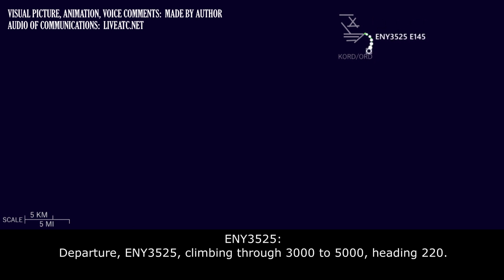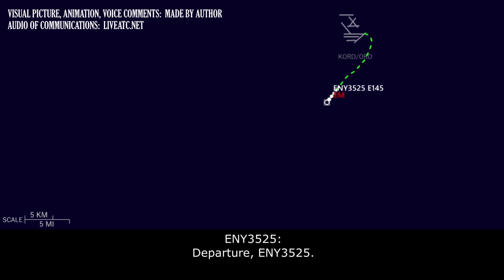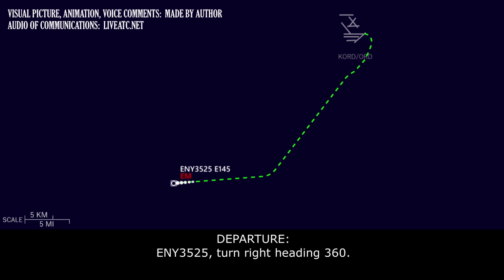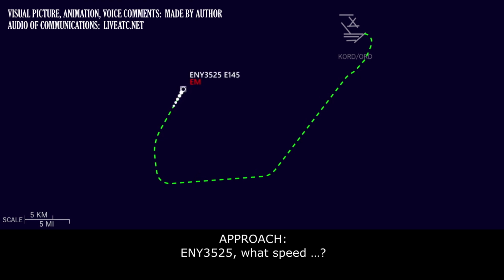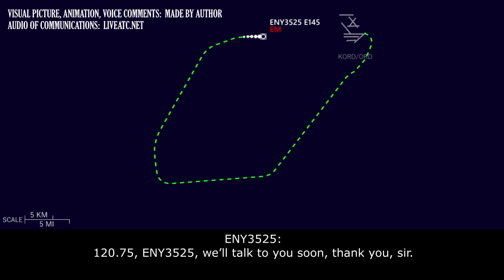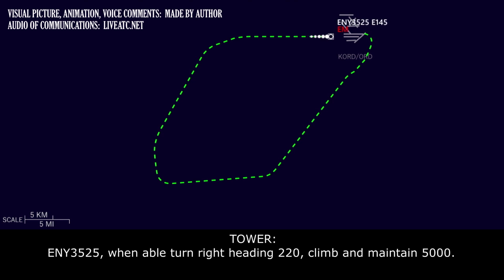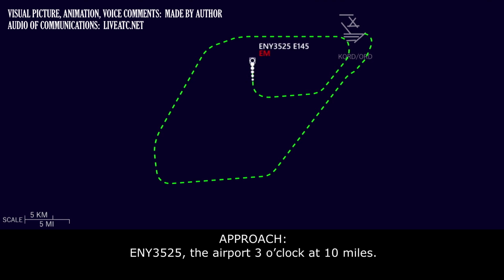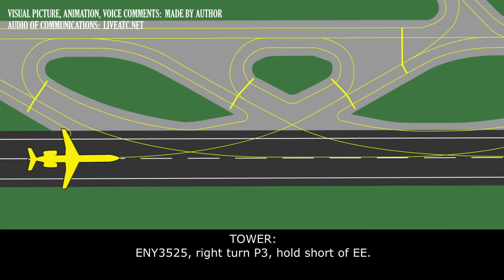(Real ATC) “DECLARING AN EMERGENCY, LANDING GEAR FAIL TO RETRACT” | Envoy E145| O’Hare airport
THIS VIDEO IS A RECONSTRUCTION OF THE FOLLOWING SITUATION IN FLIGHT:

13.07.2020. Landing gear problem and emergency return. An Envoy Air Embraer ERJ-145 (E145), performing flight ENY3525 / MQ3525 from Chicago O’Hare international airport, IL (USA) to Bloomington Central Illinois regional airport, IL (USA), After departure declared an emergency and reported that they were unable to retract the gear. They decided to make a low pass and after that made a safe landing at O’Hare airport.

PART OF TEXT VERSION OF COMMUNICATIONS THAT I'M ABLE TO INCLUDE HERE. Write in comments and I'll give you remaining part of text communications (Read if subtitles in video were fast):

ENY3525: Departure, ENY3525, climbing through 3000 to 5000, heading 220.
DEPARTURE: ENY3525, Chicago Departure, radar contact, climb and maintain 14000.
ENY3525: Unable 14000, we’re gonna declare an emergency at this time, the landing gear fail to retract, we’re gonna level at 5000 and we’ll fly heading 220 for now, ENY3525.
DEPARTURE: ENY3525, roger, I’ll do vectors for RW 10C, fly heading 250, maintain 5000.
ENY3525: Alright, 250, maintain 5000, expect vectors for 10C, and we’ll have trucks waiting on us. Stand by for fuel and souls on board and we need some rime to run the checklist, ENY3525.
DEPARTURE: ENY3525, roger, [not clear] present heading.
ENY3525: Alright, present heading, flying heading 220, ENY3525.
ENY3525: Departure, ENY3525.
DEPARTURE: Go ahead, sir.
ENY3525: Yes, so, we’re gonna plan on a low approach into the runway and… and to come back at the second time to the landing for ENY3525.
DEPARTURE: Are you ready for that now?
ENY3525: Give us about, maybe 5 more minutes. We’ll be ready to set up for the vectors, ENY3525.
DEPARTURE: Roger that.
ENY3525: Departure, ENY3525. We got 8 souls on board and 5800 pounds of fuel.
DEPARTURE: Thank you.
COMMENTS: Probably there was an instruction to turn heading 270 and to climb to 5000 but we can’t find it.
ENY3525: Departure, we are ready to set up for the ILS 10C.
DEPARTURE: ENY3525, turn right heading 360.
ENY3525: Right turn heading 360, ENY3525.
DEPARTURE: 3525, contact Chicago approach on 133.62.
ENY3525: …3525, thanks for the help.
DEPARTURE: [not clear].
ENY3525: Chicago Approach, emergency aircraft, ENY3525 is with you, level at 6000, we set up for 10C with information E.
APPROACH: ENY3525, Approach, RW 10C, fly heading 030.
ENY3525: 10C, heading 030. We plan on low approach [not clear] verify that the gear is down, ENY3525.
APPROACH: Roger.
APPROACH: ENY3525, descend and maintain 4000.
ENY3525: Descend and maintain 4000, ENY3525.
APPROACH: ENY3525, what speed …?
ENY3525: Current speed 200 knots, ENY3525. We can do is most of… maybe 220, if you need it.
APPROACH: No, I don’t need it. Are able to do 170 knots at 5 miles final.
ENY3525: Yes, sir, ENY3525.
APPROACH: Thanks.

This is maximum I can write here. Write in comments and I'll give you remaining part of text communications

THE VALUE OF THIS VIDEO:
THE MAIN VALUE IS EDUCATION. This reconstruction will be useful for actual or future air traffic controllers and pilots, people who plan to connect life with aviation, who like aviation. With help of this video reconstruction you’ll learn how to use radiotelephony rules, Aviation English language and general English language (for people whose native language is not English) in situation in flight, which was shown. THE MAIN REASON I DO THIS IS TO HELP PEOPLE TO UNDERSTAND EVERY EMERGENCY SITUATION, EVERY WORD AND EVERY MOVE OF AIRCRAFT.

HOW I DO VIDEOS:
1) I monitor media, airspace, looking for any non-standard, emergency and interesting situation.
2) I find communications of ATC unit for the period of time I need.
3) I take only phrases between air traffic controller and selected flight.
4) I find a flight path of selected aircraft.
5) I make an animation (early couple of videos don’t have animation) of flight path and aircraft, where the aircraft goes on his route.
6) When I edit video I put phrases of communications to specific points in video (in tandem with animation).
7) Together with my comments (voice and text) I edit and make a reconstruction of emergency, non-standard and interesting situation in flight.